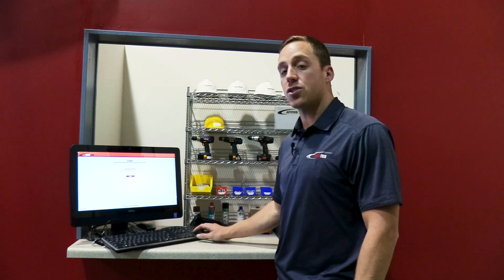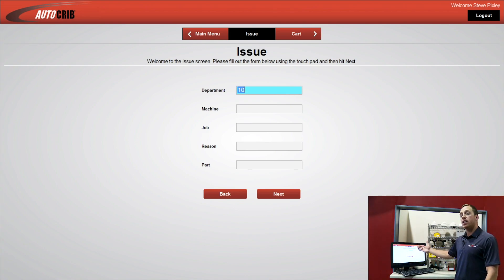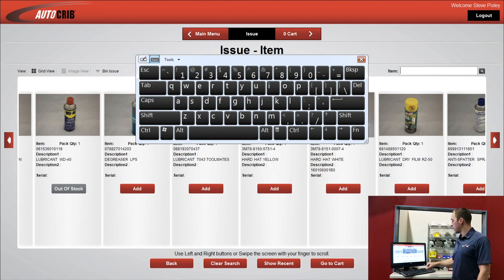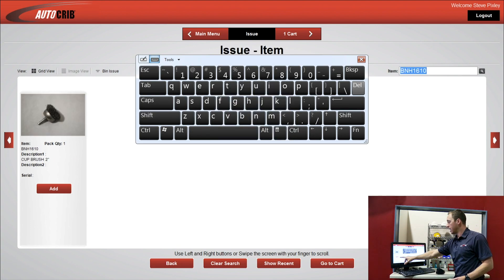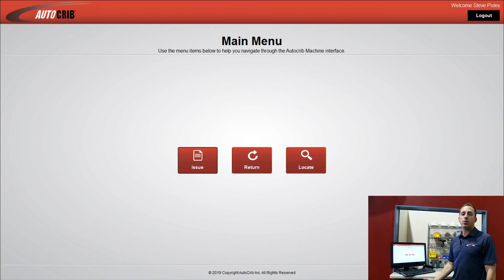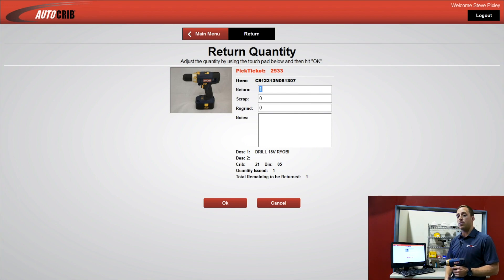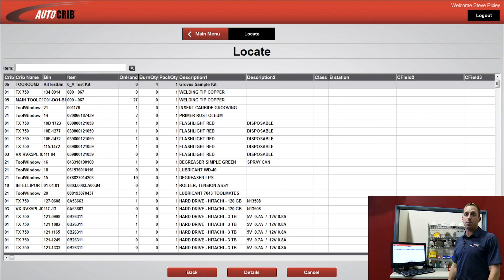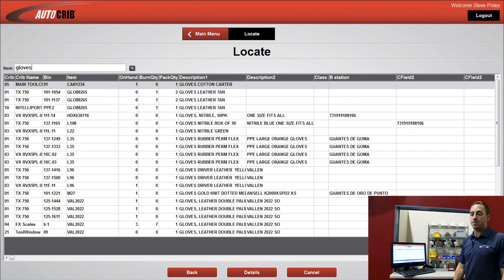Touch ToolRoom - AUTOMATED TOOL CRIB MANAGEMENT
You can quickly and easily convert your manual tool crib to a virtual dispensing machine with the AutoCrib® Touch Toolroom Station. Just designate an existing tool room, tool crib or stores area as a tool crib, using AutoCrib®’s inventory management software. Install an AutoCrib® ToolCrib Station at the tool crib window — and now, tool crib attendants or users perform the data entry using a touch screen. After the user selects the desired items, a receipt with bin locations is printed to assist the attendant or user in locating the items within the secured area.